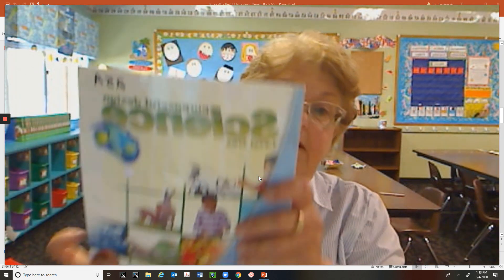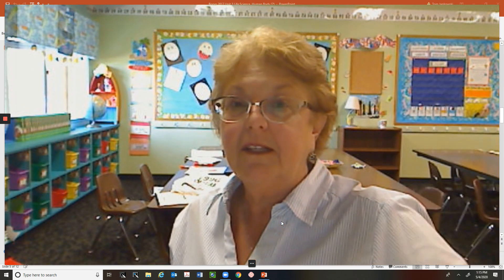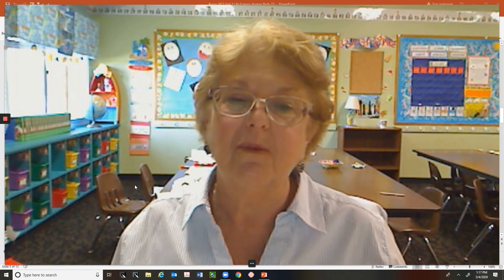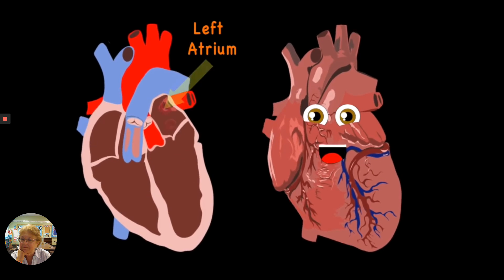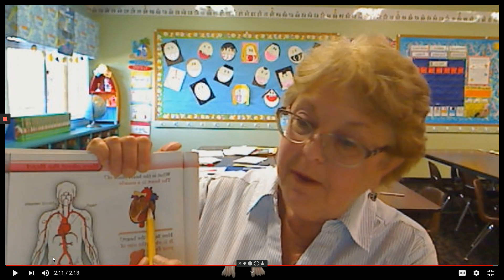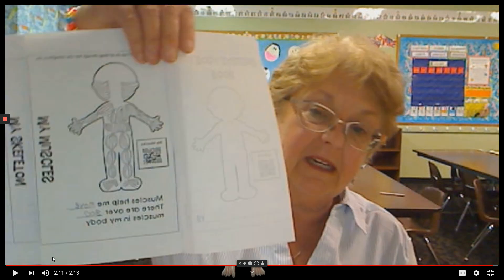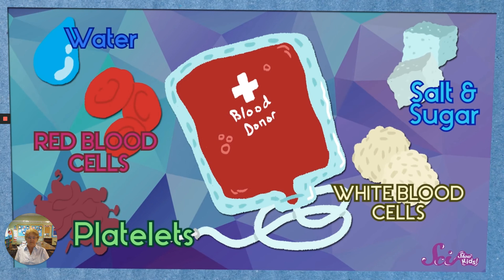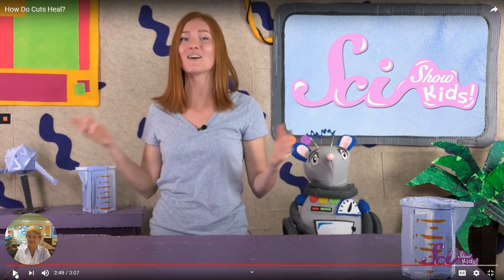5-05-20 Science-Heart & Blood